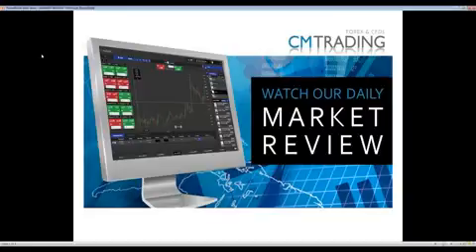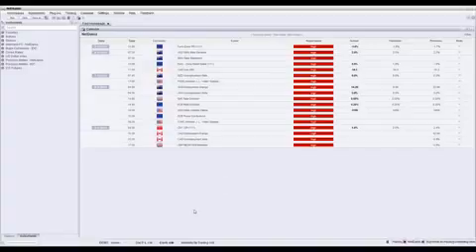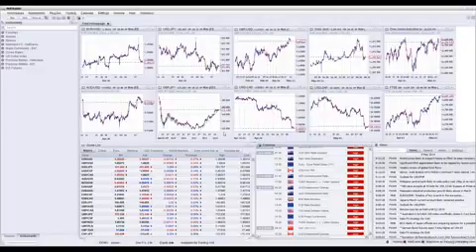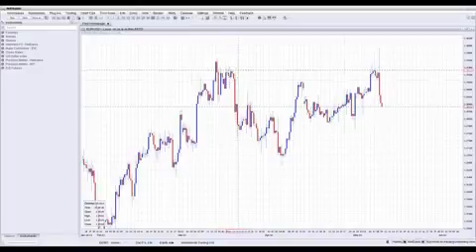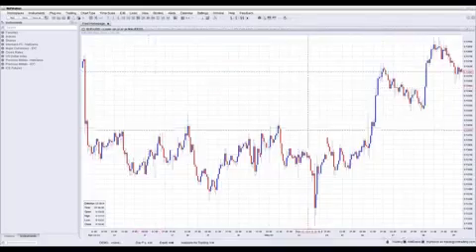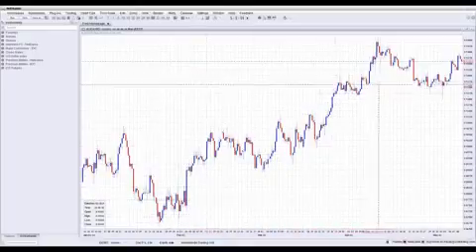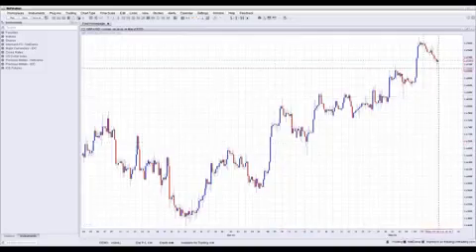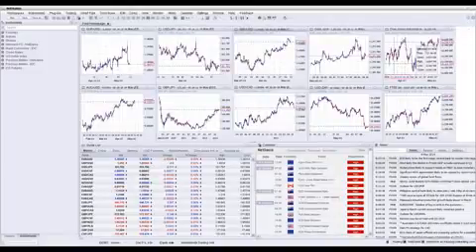CMTrading Market Review 09.05.2014